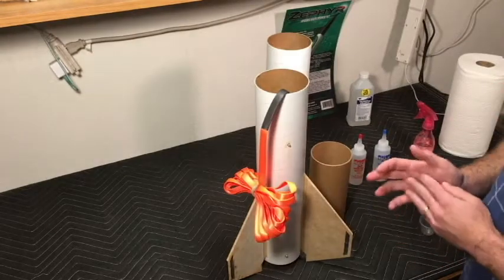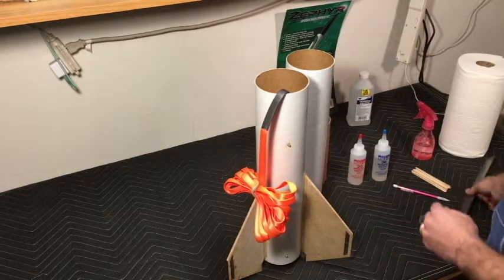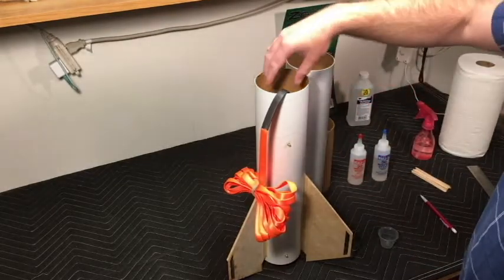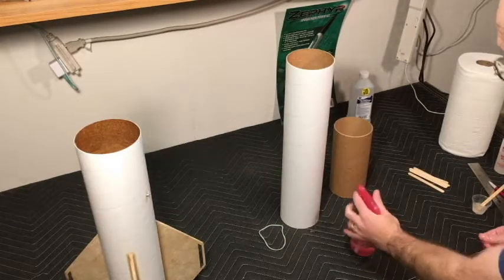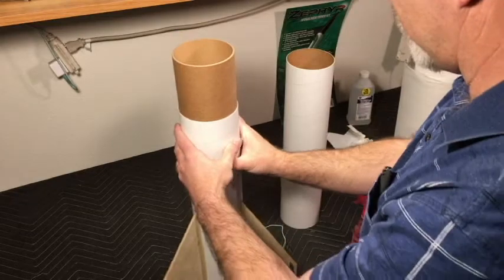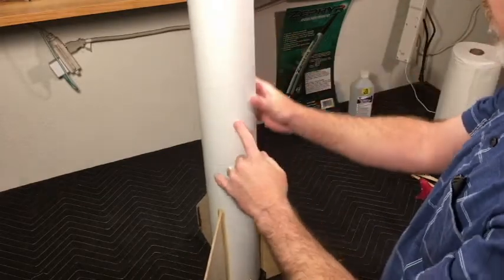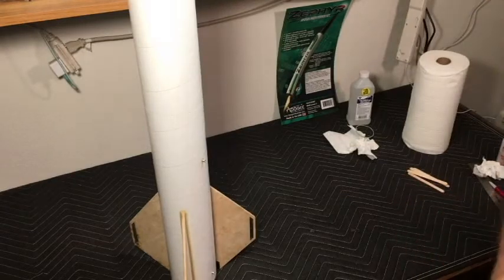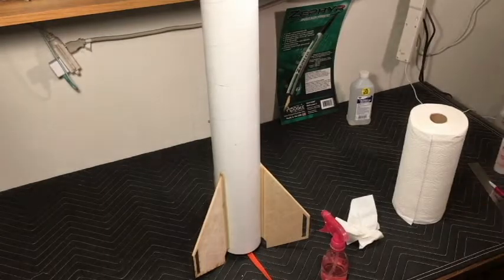r15 Zephyr Hi-Power Rocket - Part 5 Body Tube Coupler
Join me on this epic adventure into hi-power rocketry.  Follow along as I build and eventually fly the Zephyr as an effort to earn my Level 1 Certification.

Apogee has everything you need to start and continue in the world of model rocketry!  Check them out!